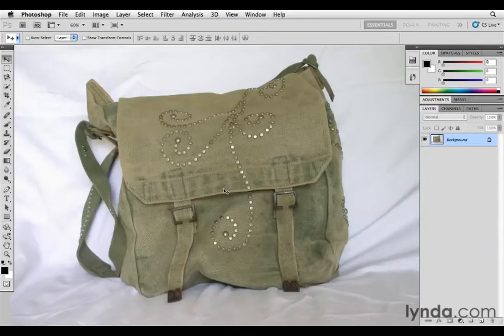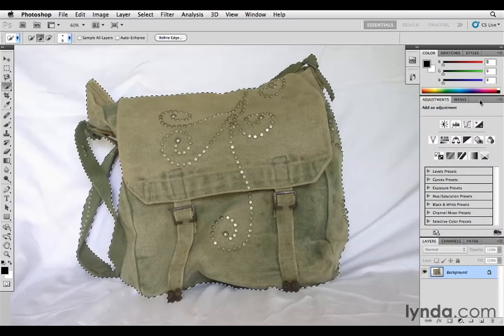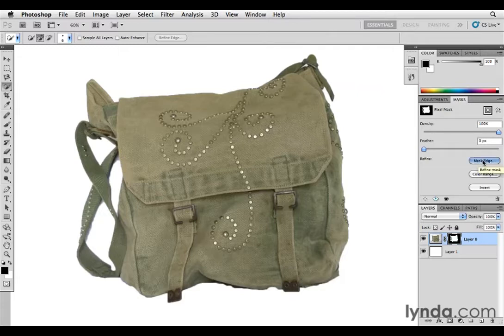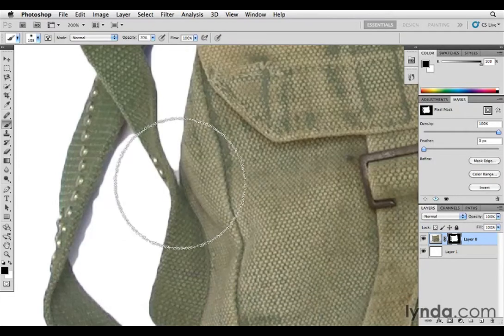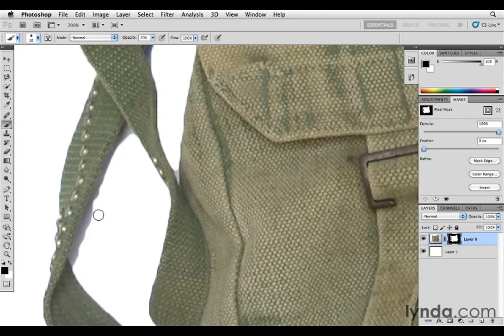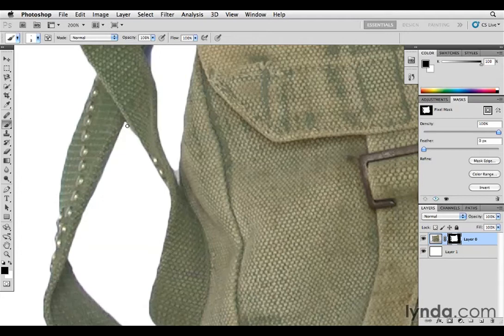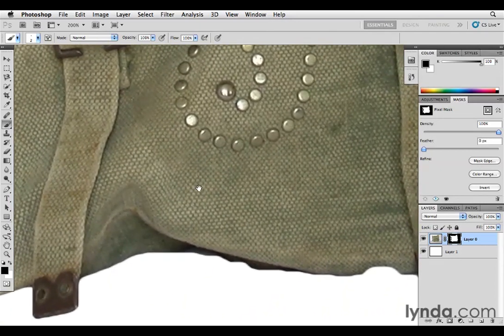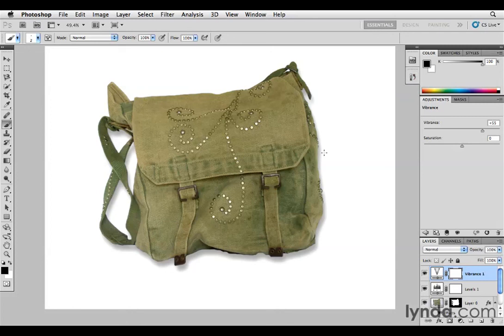Adobe Photoshop CS5 Tutorial - BrushMask - CH 12 - lesson 03 of 13